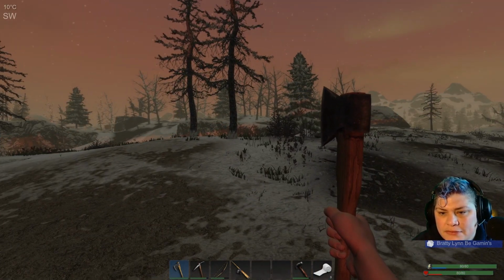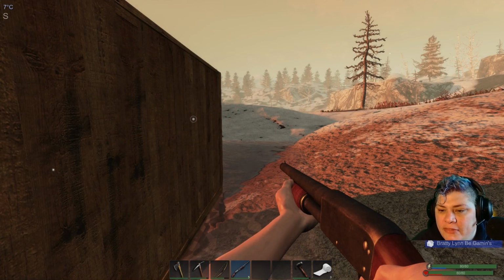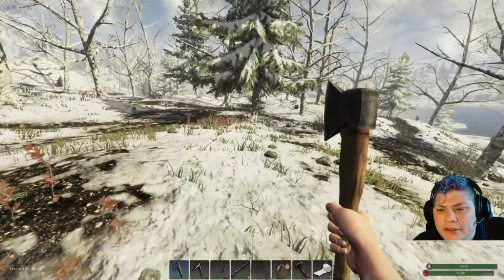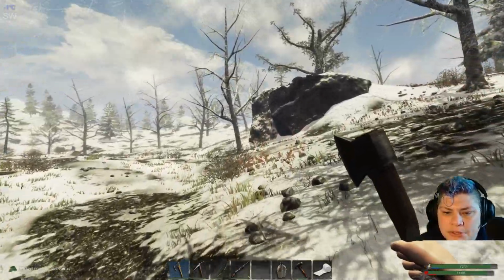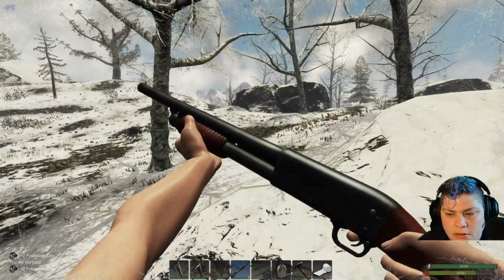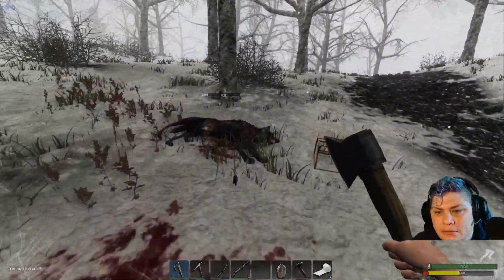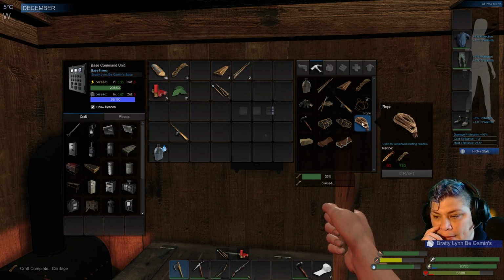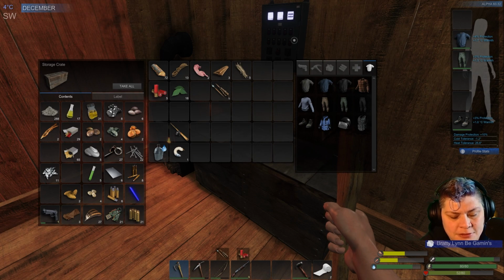Winter ❄ Wolf Hunting in Frigid Temps | Subsistence | 6